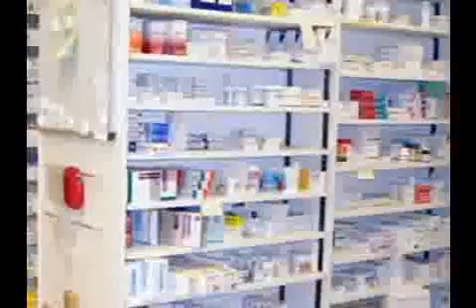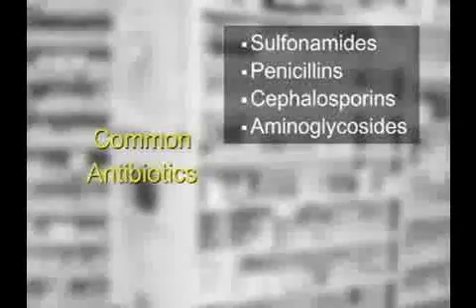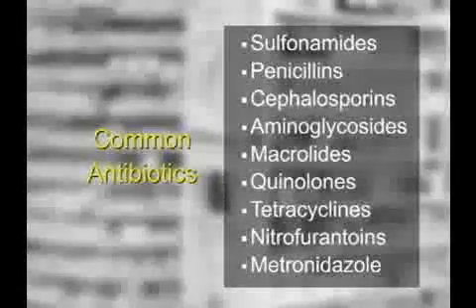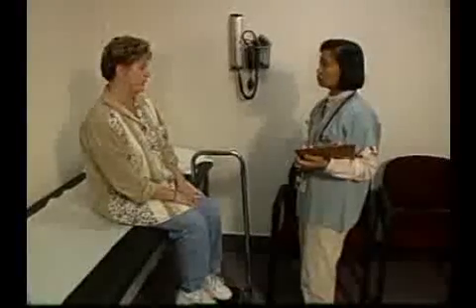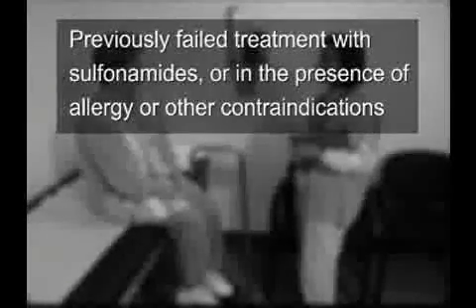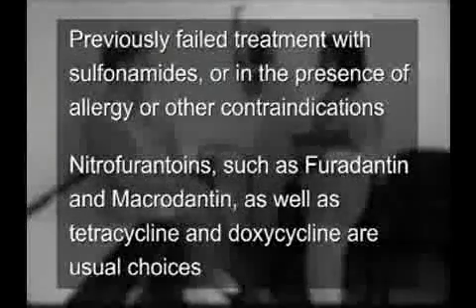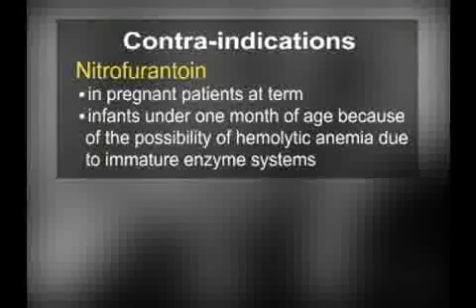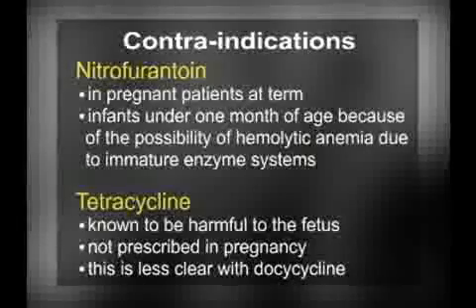Sulfonamides and Penicillins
1. Differentiate between bactericidal and bacteriostatic.
2. Define the term "broad spectrum antibiotic and explain why it might be used.
3. Define the term "narrow spectrum antibiotic and explain why it might be used.
4. List indications and contraindications for the use of sulfonamides.
5. Discuss why combination therapy is common when using sulfonamides.
6. List the five main groups of penicillins and give an instance when each might be most effective.

Product ID: CLP113
Year: 2011, 2010
Duration: 17 minutes

Other Programs Included in this Series:
Assessment of an Infection
Nursing Implications
Cephalosporin, Aminoglycosides, Macrolides & Quinolones
Antifungal  and Antiviral Agents
Antitubercular Agents